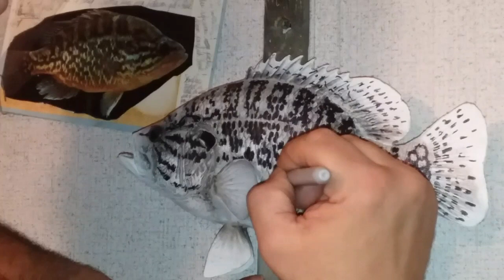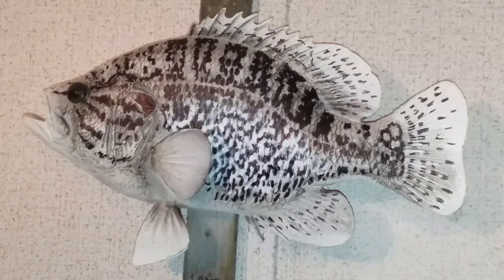(Part 3)Prepping a reproduction fish for painting a skin mount paint job (Warmouth)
The very last step (not mentioned),is to angle spray lightly with the airbrush(using black or dark brown)from the rear,along the side,bringing out the rear edges of the scales to nicely blend all the markings..Then you're ready to paint!👍